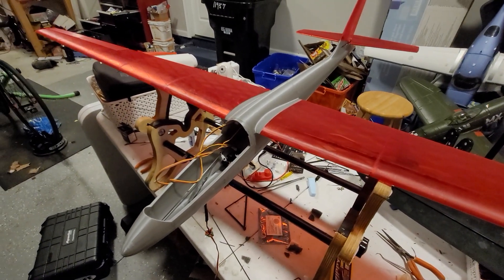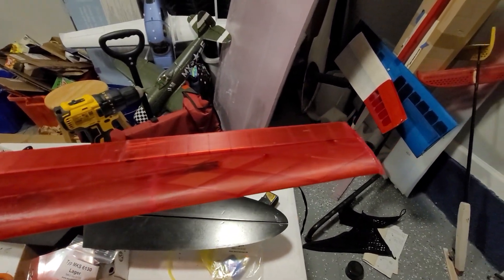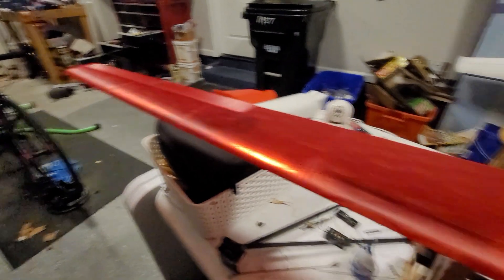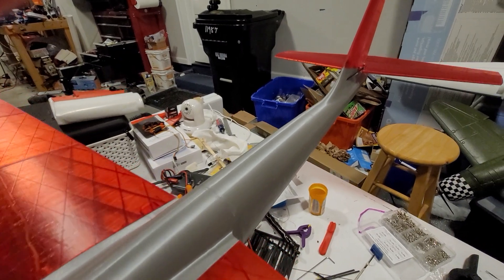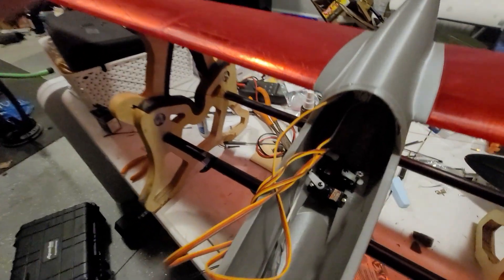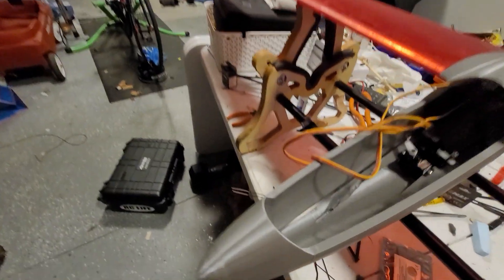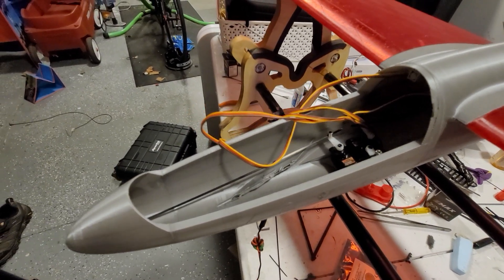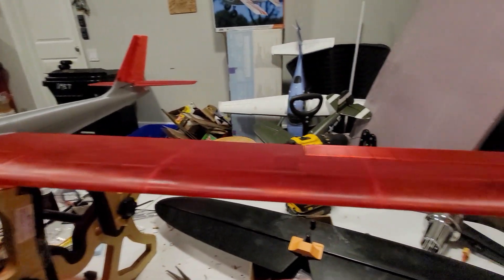Foka Sailplane By PlanePrint.com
Finished 3D printing and assembling the Foka sailplane. This is a 3D printed model available from PlanePrint.com

Built using Fillamentum Metallic Silver for the fuselage, MatterHackers Pro PLA translucent red for the flight surfaces, Taulman T-Glase for the canopy, and Tecbears TPU for the hinges and main wheel.